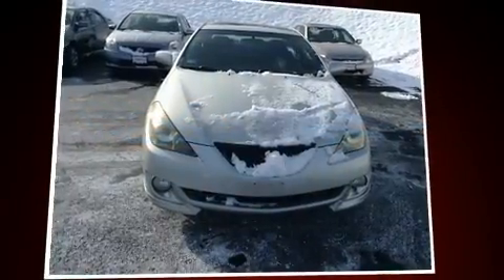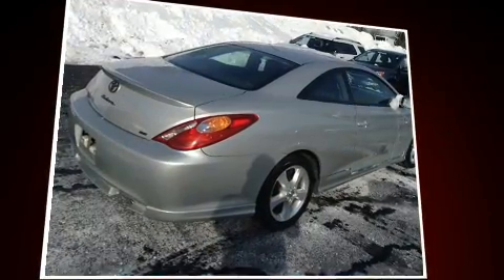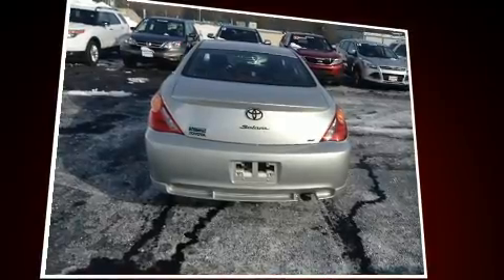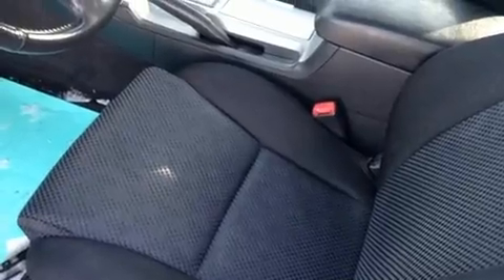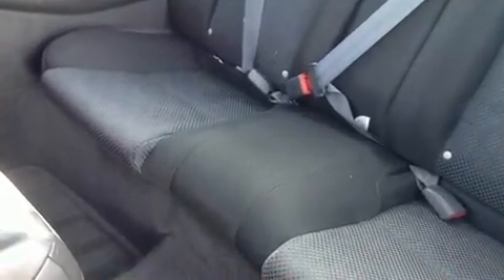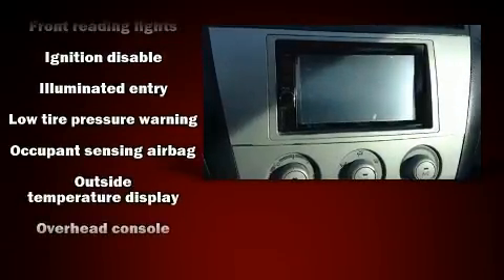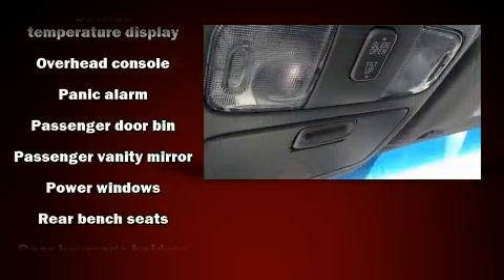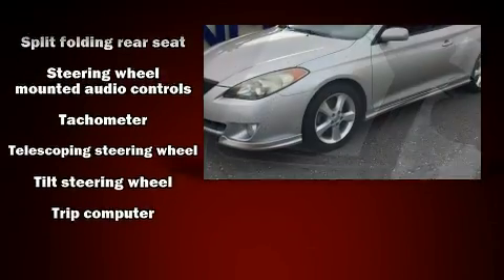2004 Toyota Camry Solara SE in North Smithfield, RI 02896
Anchor Nissan
1041 Eddie Dowling Highway

Introducing the 2004 Toyota Camry Solara. This 2 door, 5 passenger coupe provides exceptional value! Toyota made sure to keep road-handling and sportiness at the top of it's priority list. Under the hood you'll find a 4 cylinder engine with more than 150 horsepower, providing a smooth and predictable driving experience. Toyota prioritized practicality, efficiency, and style by including: front bucket seats, fully automatic headlights, telescoping steering wheel, power door mirrors, power windows, cruise control, and remote keyless entry. You and your passengers will enjoy the stereo system, which includes a CD player with AM/FM radio, and 6 speakers, providing excellent sound throughout the cabin. Toyota ensures the safety and security of its passengers with equipment such as: dual front impact airbags with occupant sensing airbag, front SIDE impact airbags, ignition disabling, and 4 wheel disc brakes with ABS. Our sales reps are knowledgeable and professional. They'll work with you to find the right vehicle at a price you can afford. Please don't hesitate to give us a call.